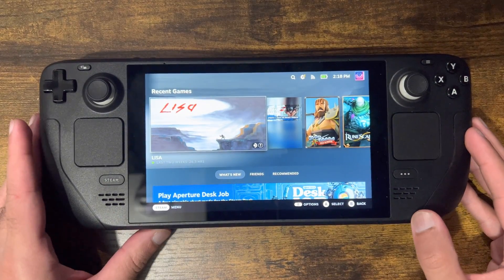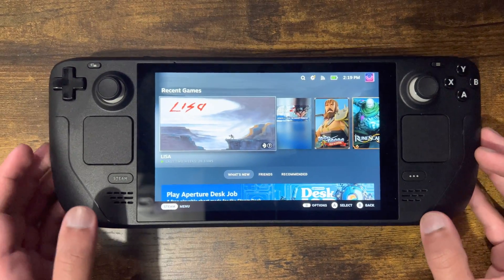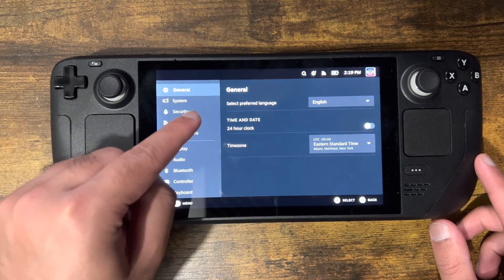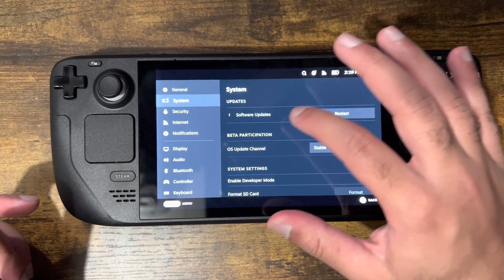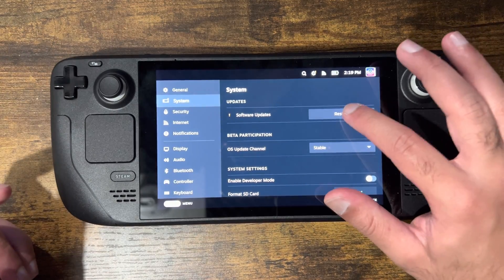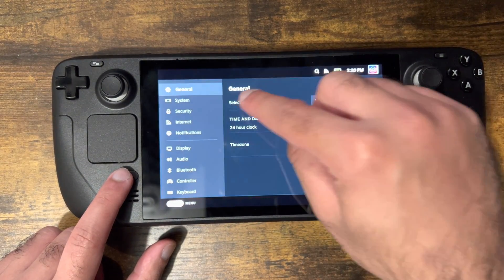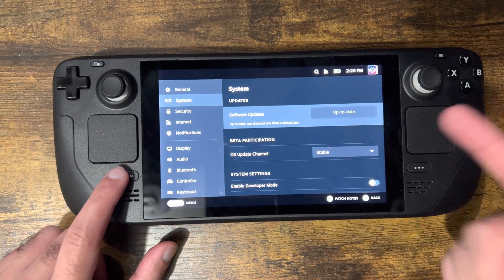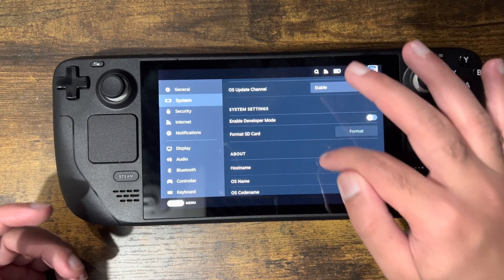How To Update Your Steam Deck - 2022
In this video, I talk about How To Update Your Steam Deck - 2022